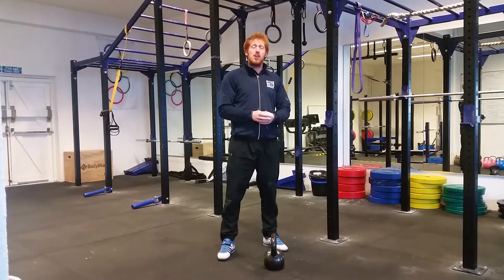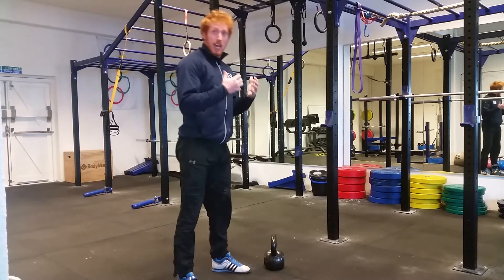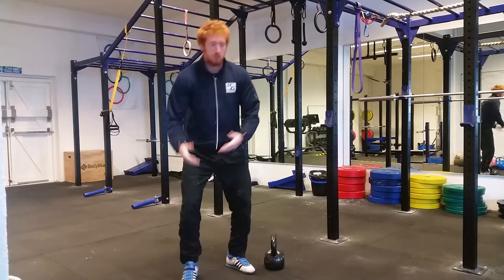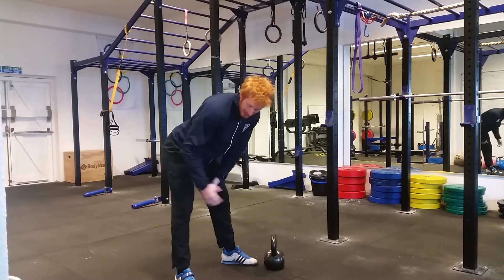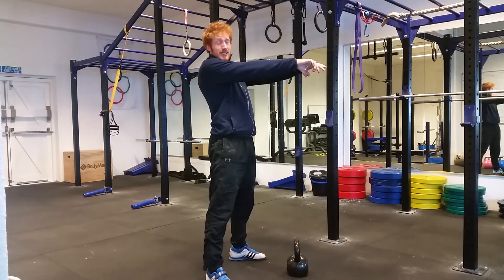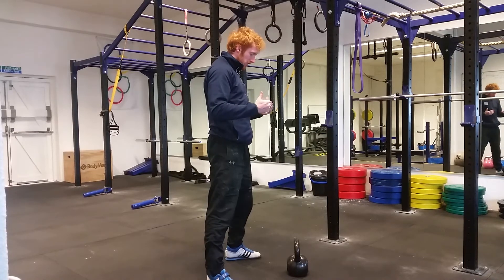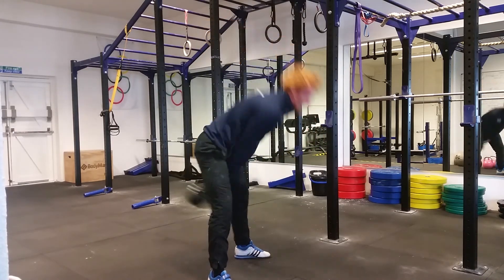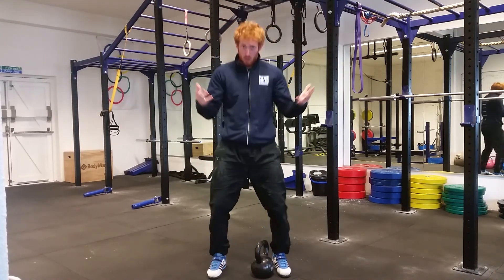Kettlebell Swing - Teaching Technique